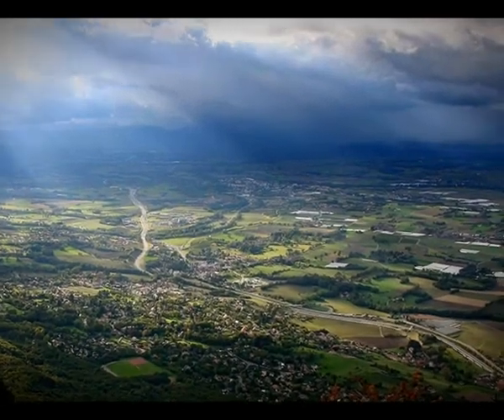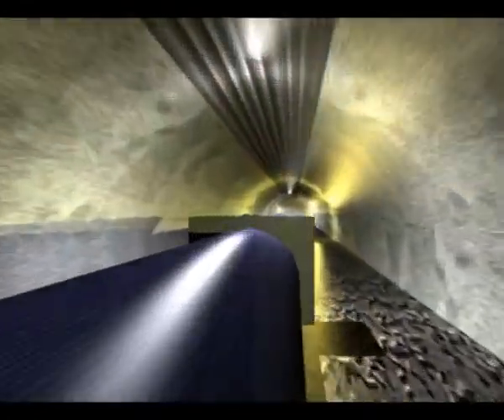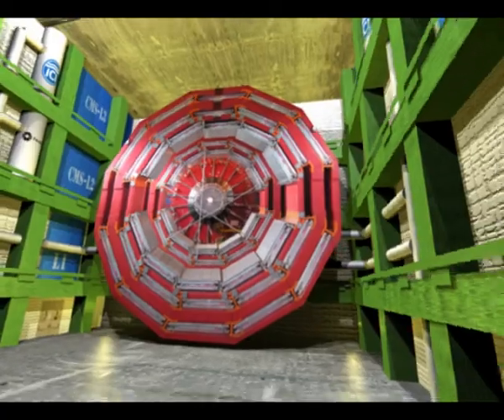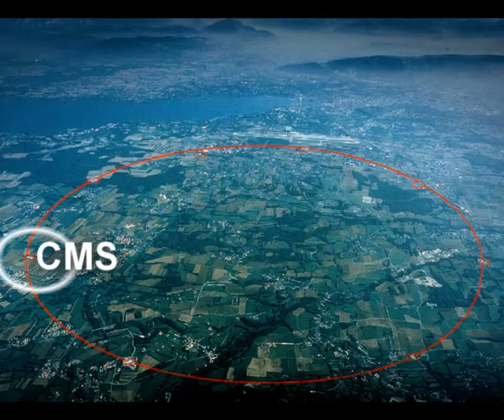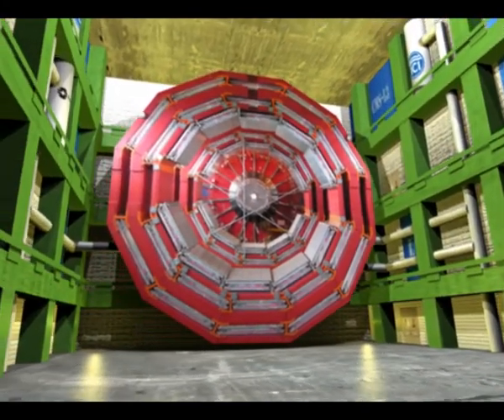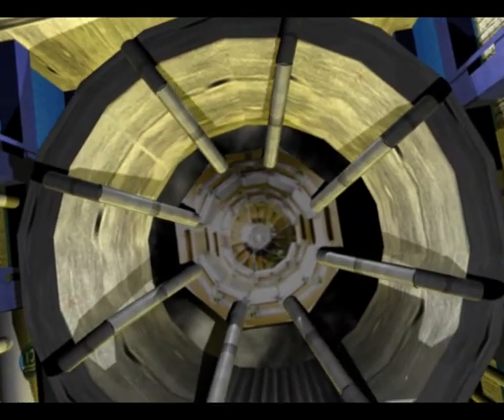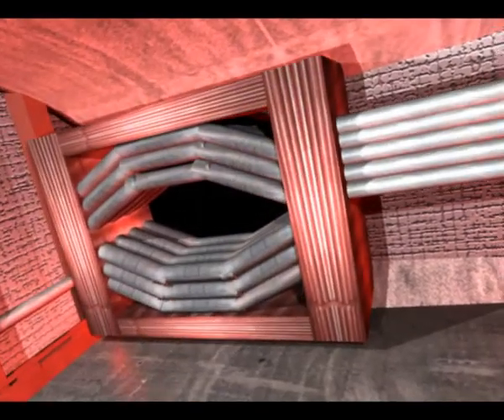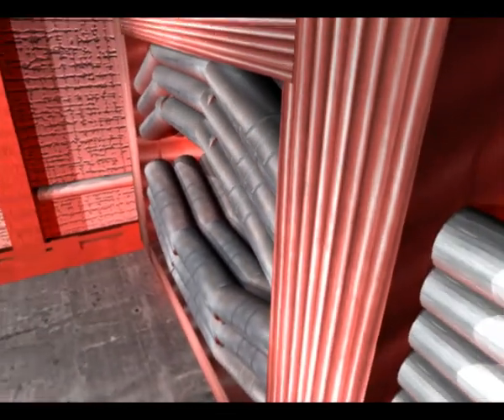Large Hadron Collider in 2 minutes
A video created for my Year 2 Independent Learning module explaining the Large Hadron Collider in 2 minutes.

The purpose of the video is to explain a complex subject in a simple way. It was also my first attempt at animation using 3D Studio Max. All the textures in this video are original and mostly created using photographs as a base. The video was edited with Sony Vegas 7.

I am a third year student at Anglia Ruskin University studying BSc (Hons) Computer Aided Visualisation. More of my work can be seen